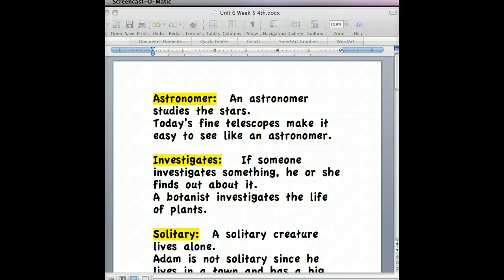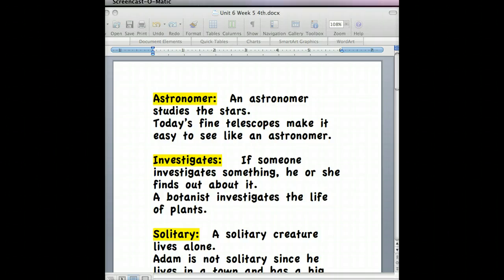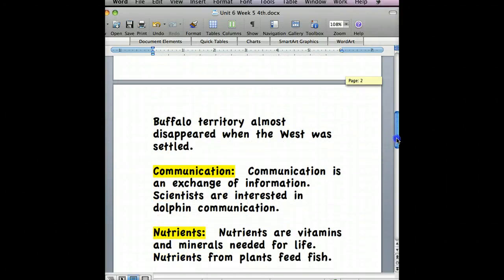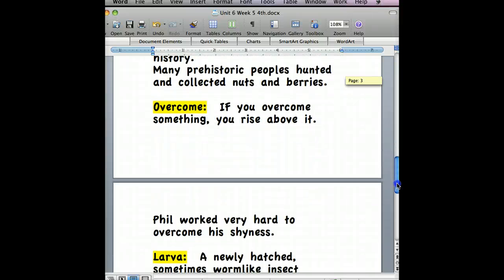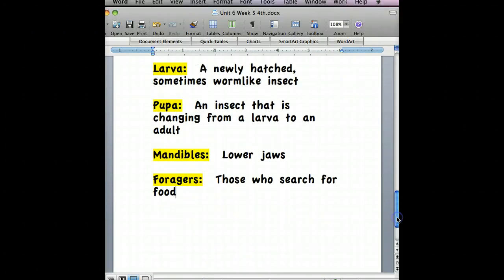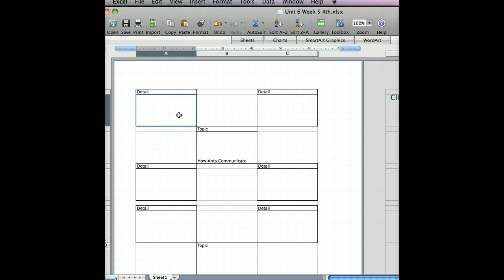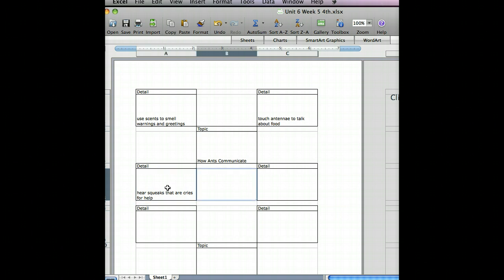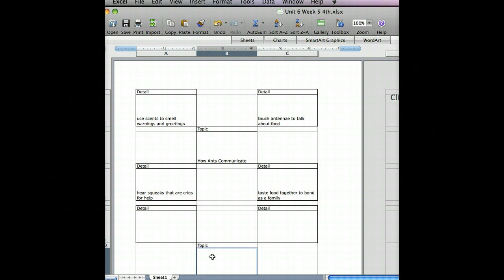The Life and Times of an Ant Pt 1